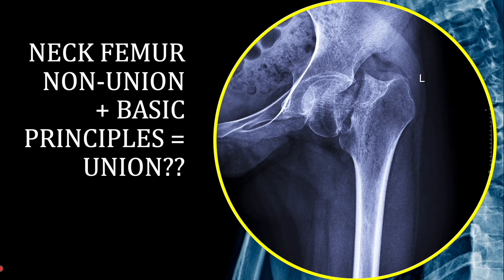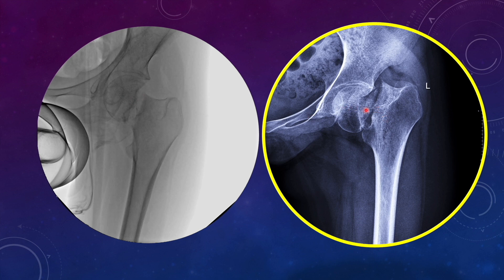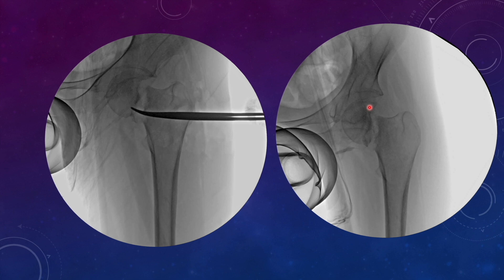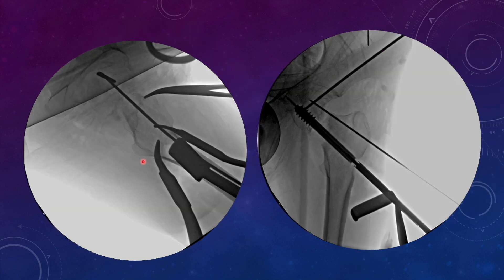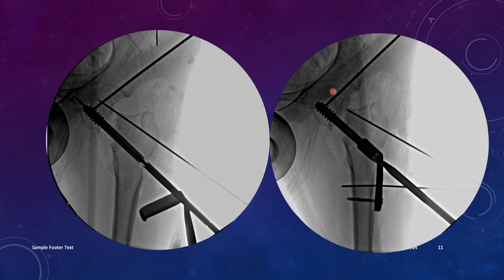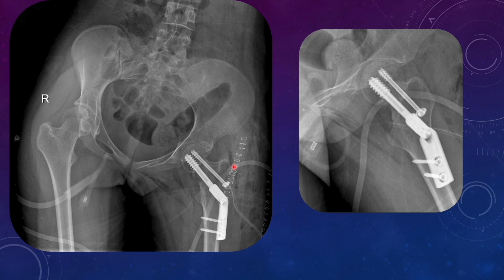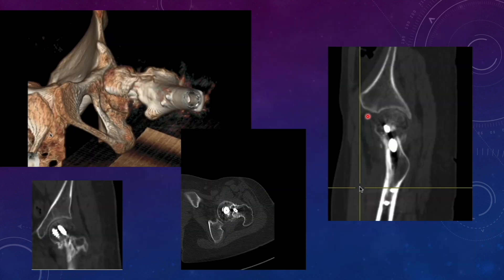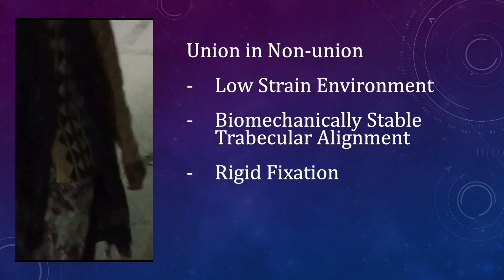Missed Non-union Neck femur case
Can basic principles bring union in nonunion neck femur cases?
When you are not prepared for valgus osteotomy.